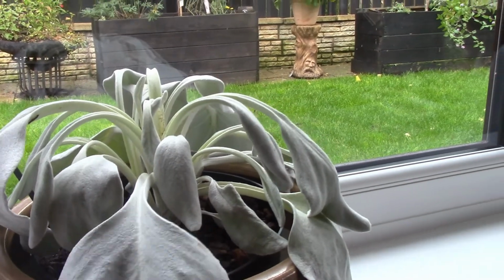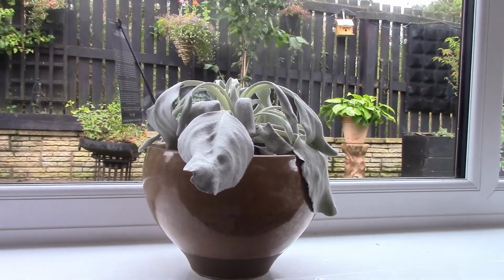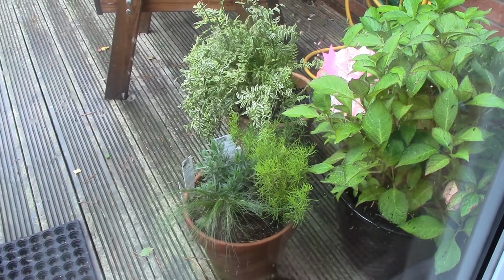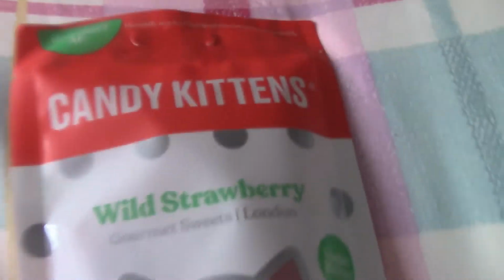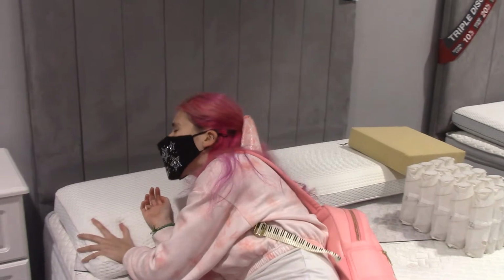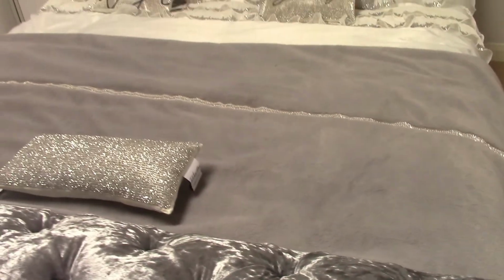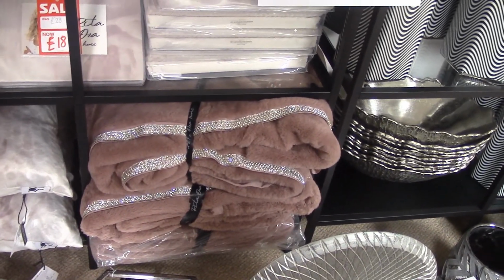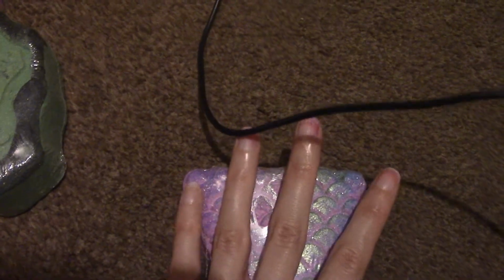Weekly vlog: bed shopping and bath bombs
Slow and funny start to the vlog but turned out to be a smashing week with my new funky monkey at pole, fun bed shopping and trying new bath bomb companies